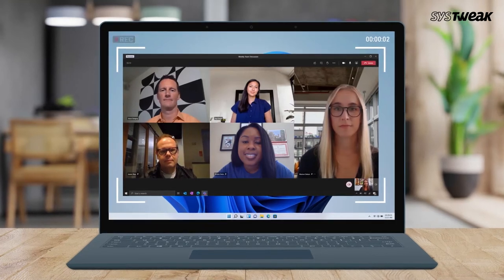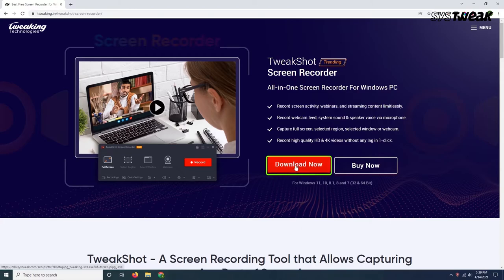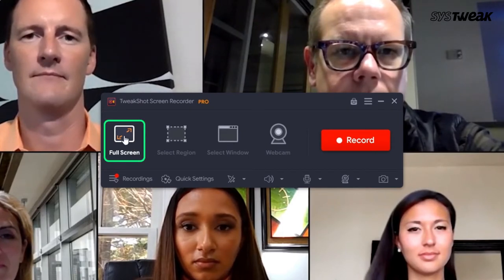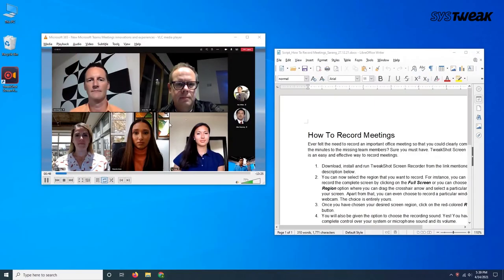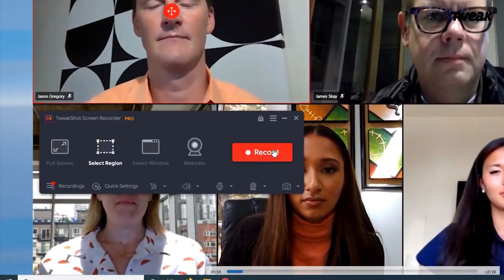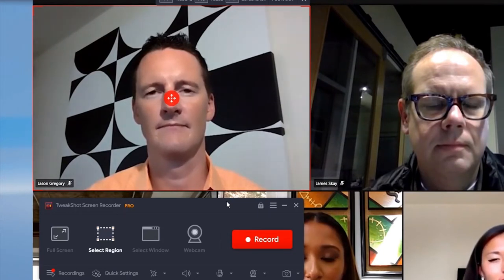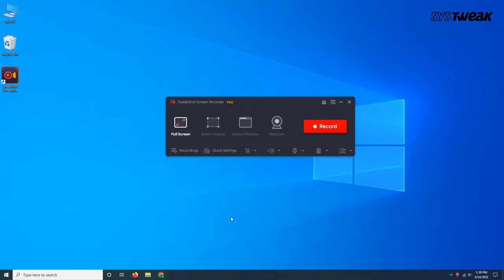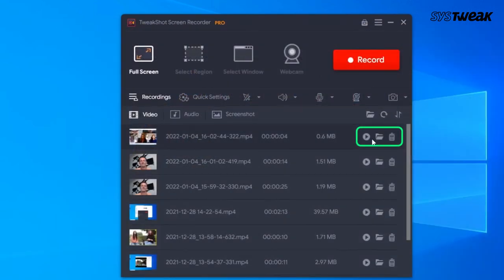How To Record Meetings On Windows PC | Windows 10 Screen Recorder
Do you wish to record a meeting to analyze the points discussed to form a report? Or do you wish to share it with the colleagues who missed out on the important activity? Well, the easiest way to record a meeting now is by using a screen recording tool - TweakShot Screen Recorder.

TweakShot Screen Recorder is an efficient screen recorder for Windows PC. It can easily record screens in different modes - Full screen, single window, Specific region. It can also record your webcam and can be used to record the tutorials, gameplays, presentations etc. The tool is capable of recording the system audio as well as the microphone. You can set the video formats, video quality and save location as per your requirements. Get the tool now to record Windows screen easily in quick steps.

Get TweakShot Screen Recorder Now!

In this video, we’ll walk you through the steps of how you can use this utility and record the webinar. So, watch the video till the end.